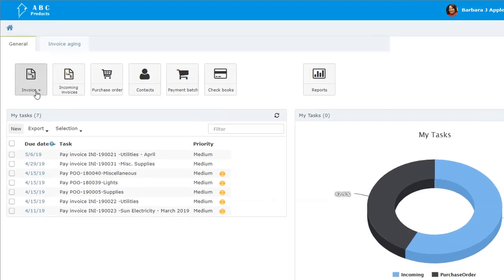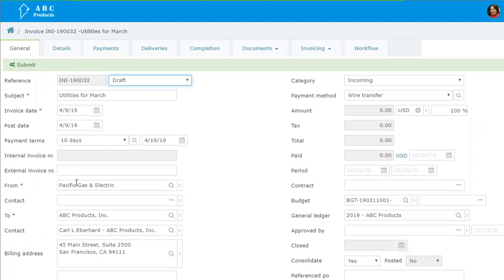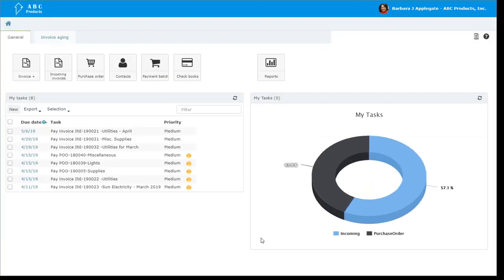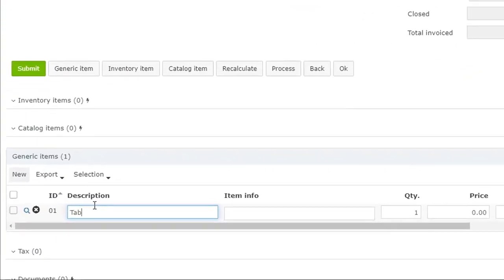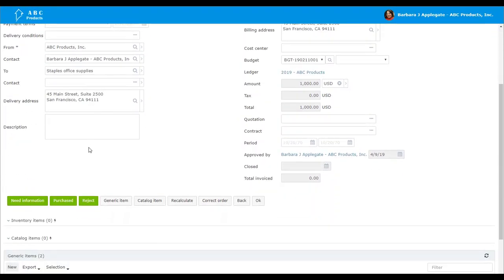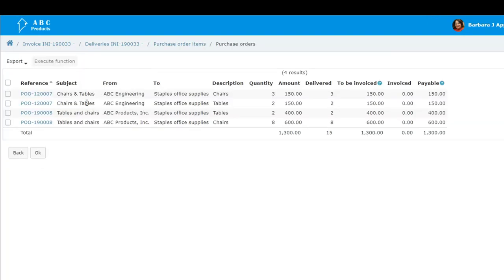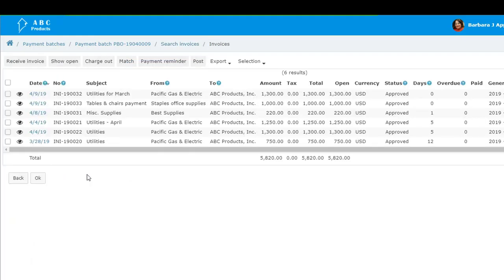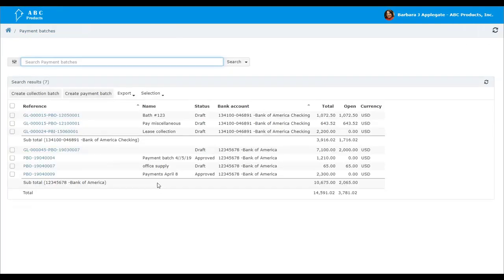AP Management in Axxerion